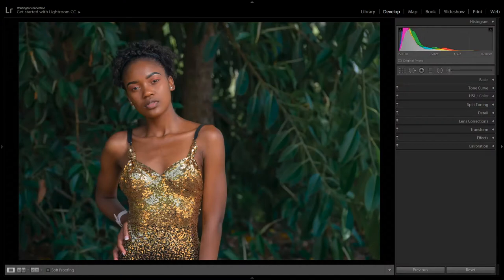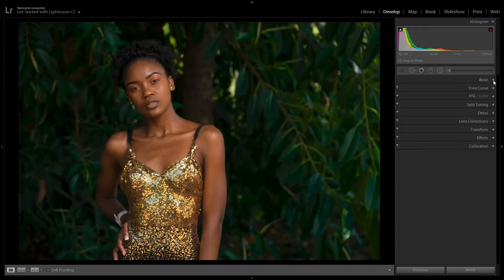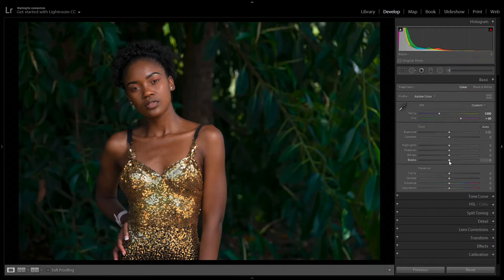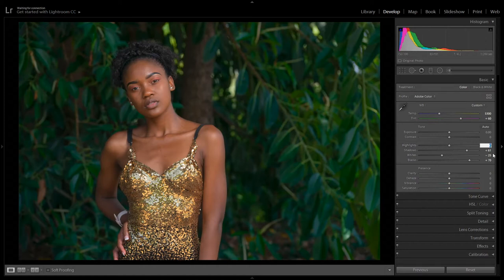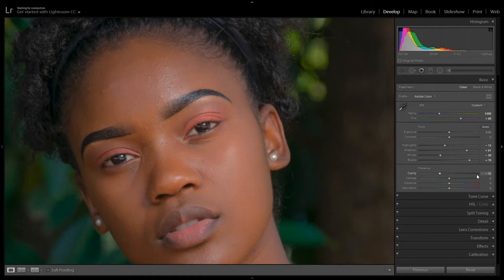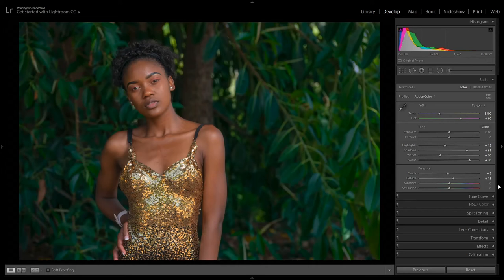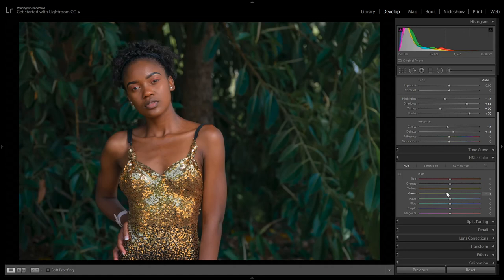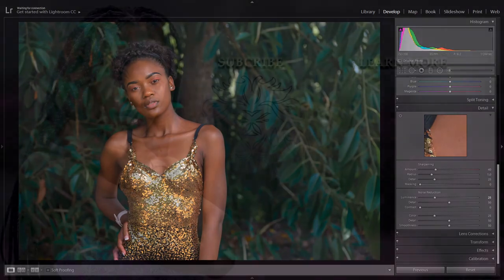How to PROPERLY Edit in Lightroom | For Beginners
This Video is for those who are new to Photography and wanna learn how to edit in lightroom.
I take you step by step on the software and guide you.
Content produced in this channel is only material
I learned from YouTube and influenced by different creators.
Self made and still growing🙂
SOFTWARE

GEAR USED: 📺📷🎬🎙️🖌️🕹️

There you can search:
- C-Stand
- AD200, AD400 or AD600
- Godox Trigger for Sony, canon or Nikon
- All kinds of afortble Soft box
OR
if you are outside in the USA and other countries
- C stand
- Godox Trigger
- Camera used for the video

We can also be frinds on my on Gurushots: Denny Mathebula